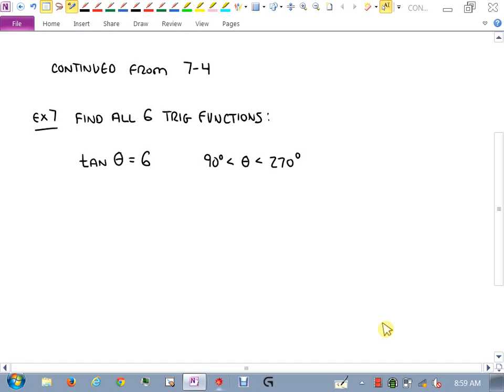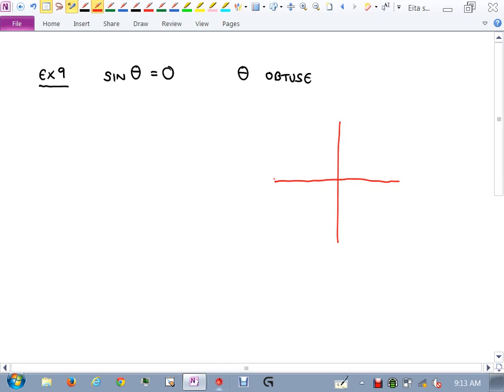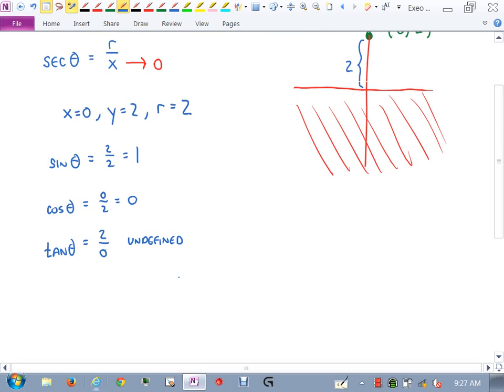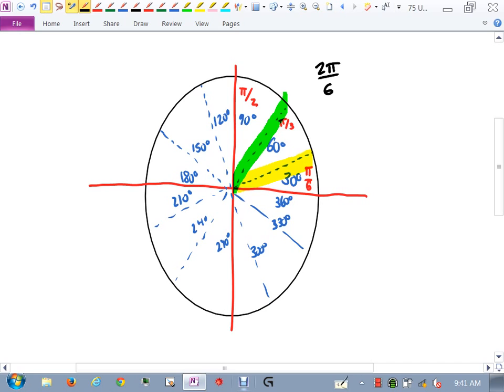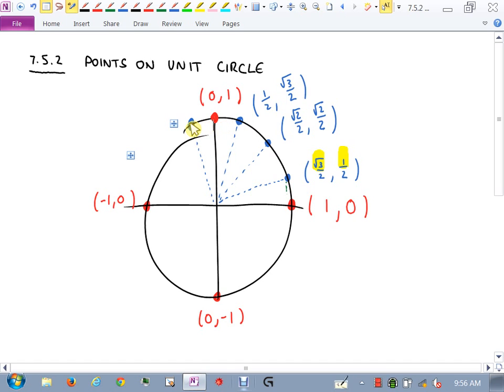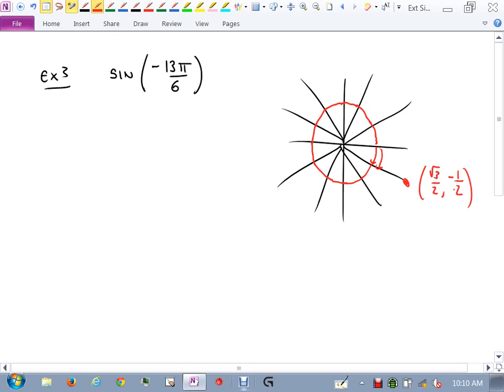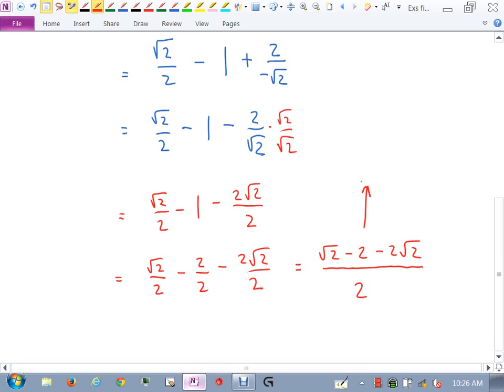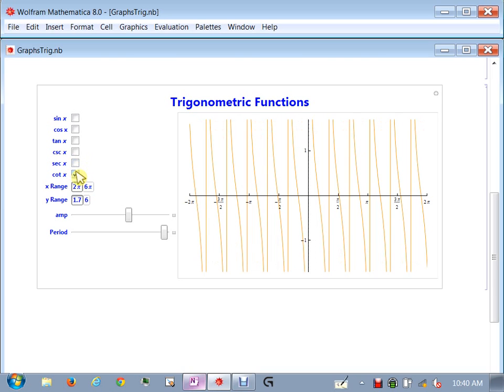2412 7 5 Unit Circle